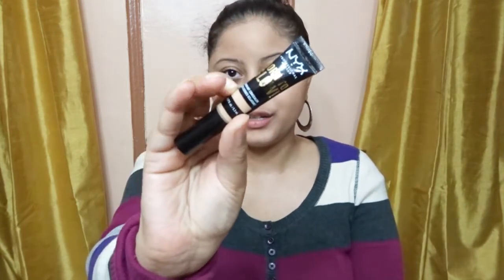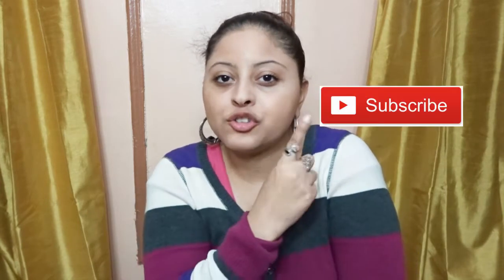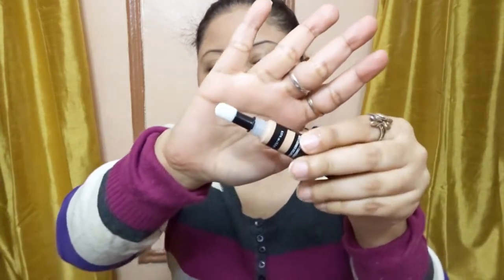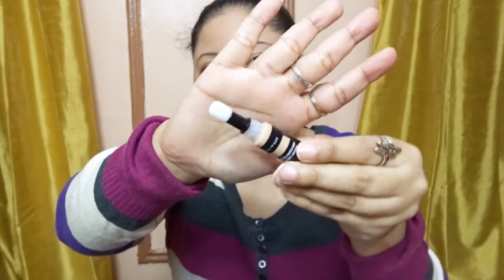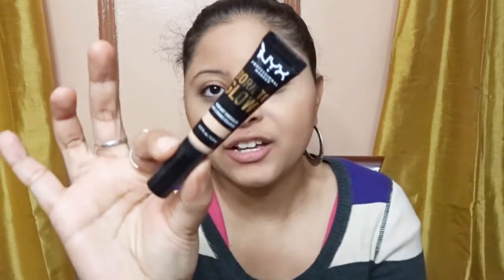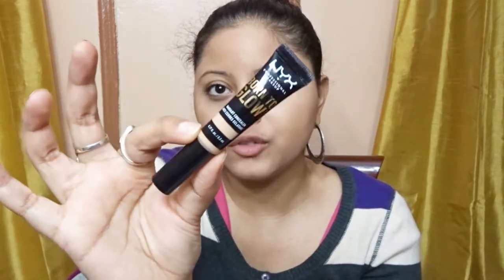FIRST IMPRESSION: NYX BORN TO GLOW (RADIANT) CONCEALER/ REVIEW & WEAR TEST | Trina Beauty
FIRST IMPRESSION: NYX BORN TO GLOW RADIANT CONCEALER/ REVIEW & WEAR TEST

Hey Guys
    Today's video is a FIRST IMPRESSION: NYX BORN TO GLOW RADIANT CONCEALER/ REVIEW & WEAR TEST.

Product:
NYX Born to Glow Radiant Concealer $9
Available at Ulta Beauty and Target

ABOUT ME : I am 27 years old that lives in New York. I am a beauty Youtuber. I enjoy filming makeup reviews, hauls , and skincare. I am Puerto Rican.

If you click on my videos and you like it . Thank you so much for taking the time to watch my videos . You guys are my everything you motivate me to keep going and I really appreciate it.